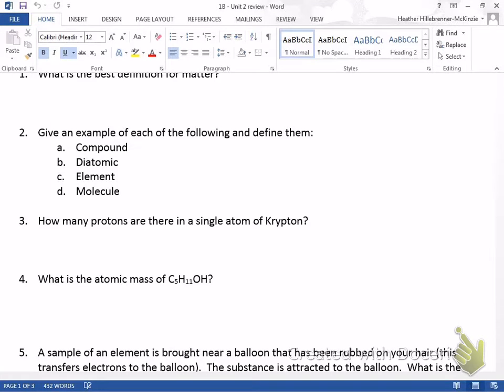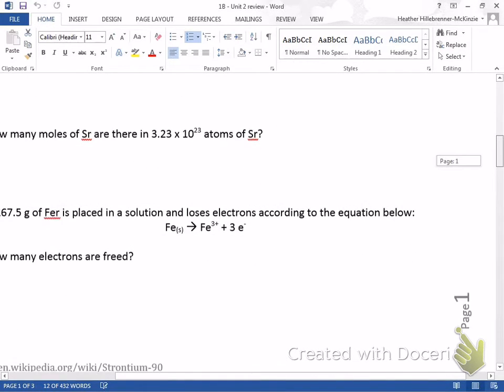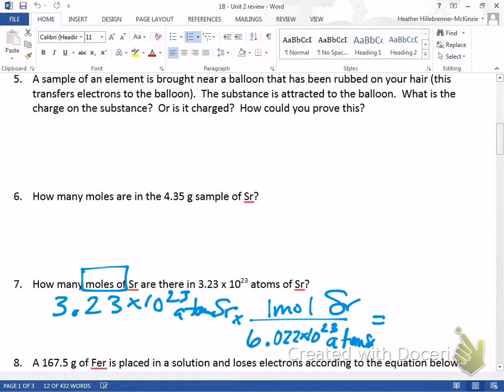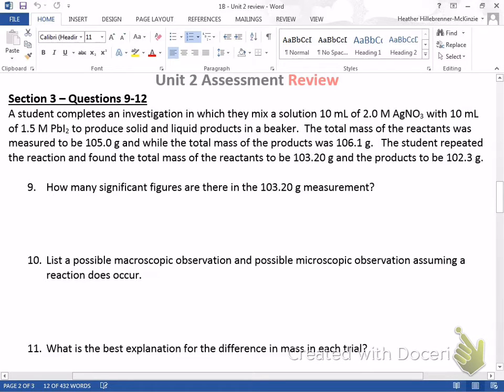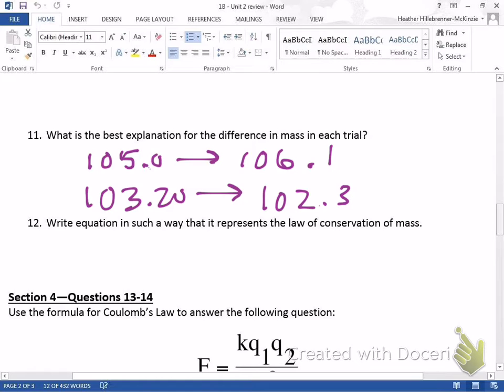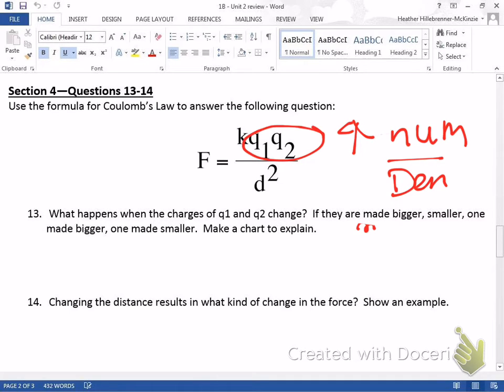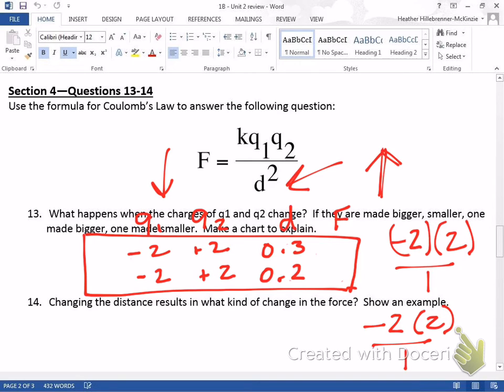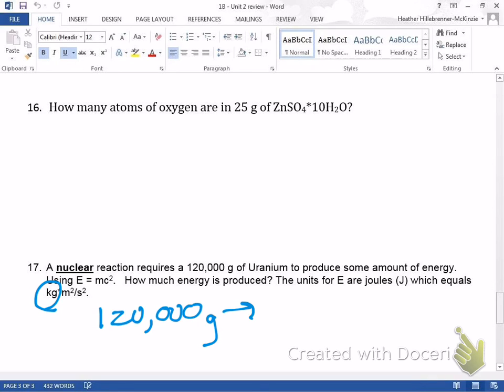unit 2 review part 1